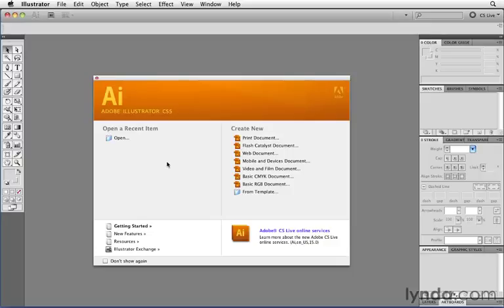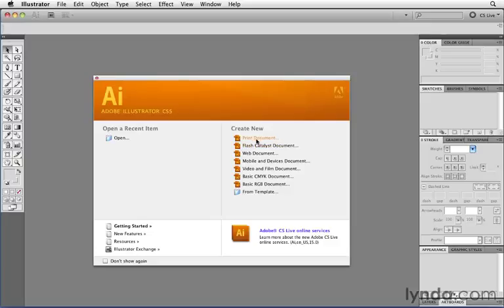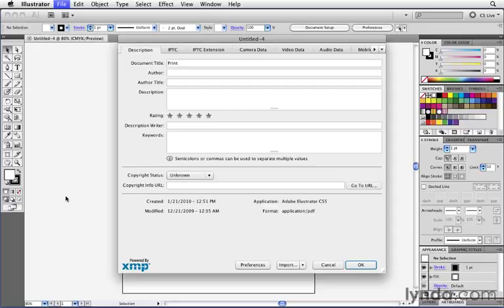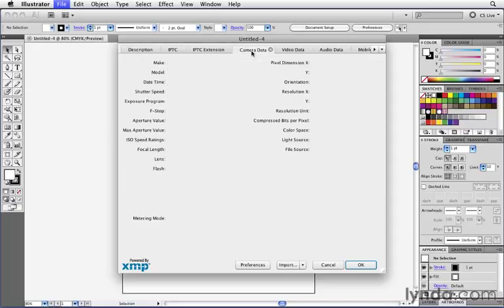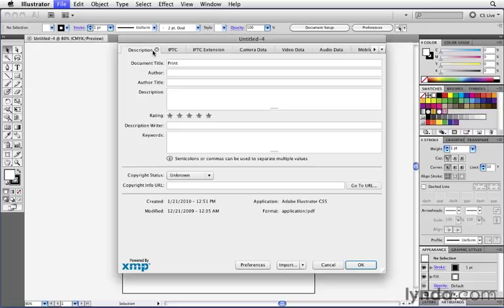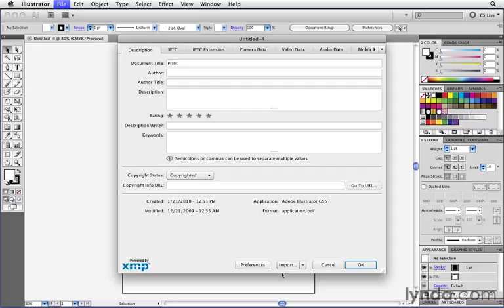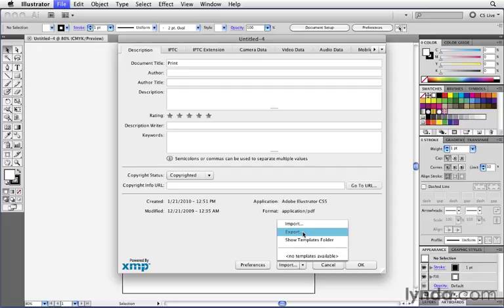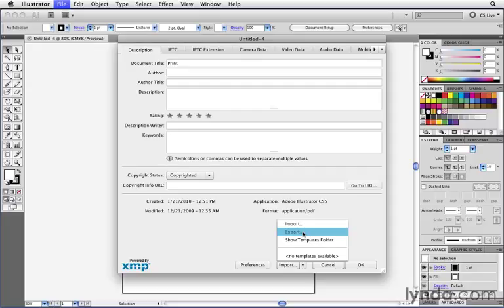bàiE_02_05.